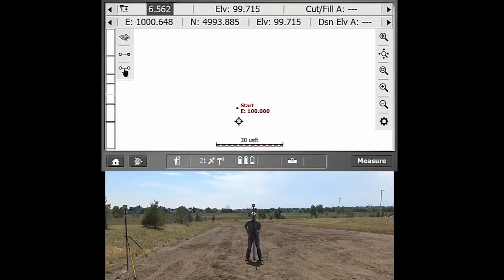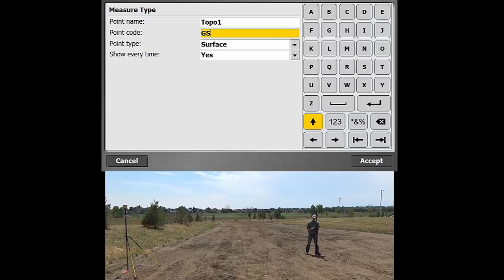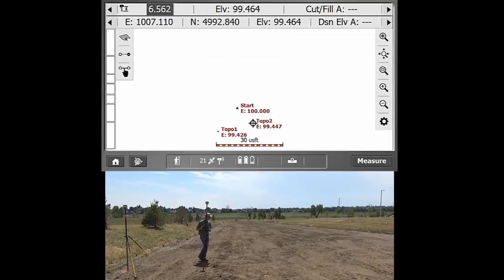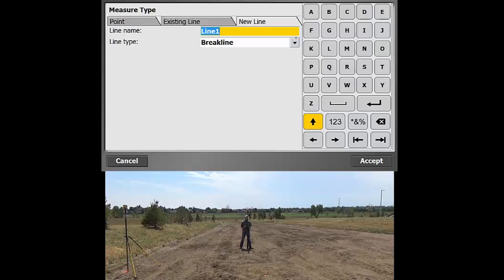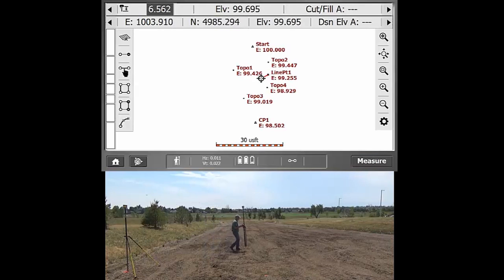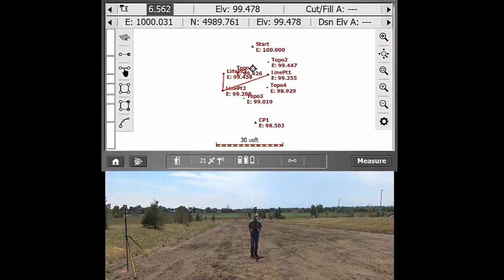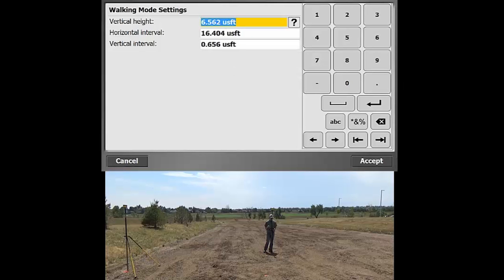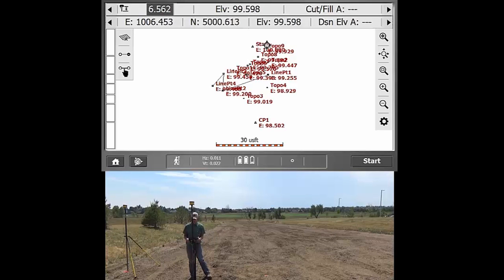Basic point and line measurement in SCS900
Video that shows how to perform basic point and line measurements in SCS900.